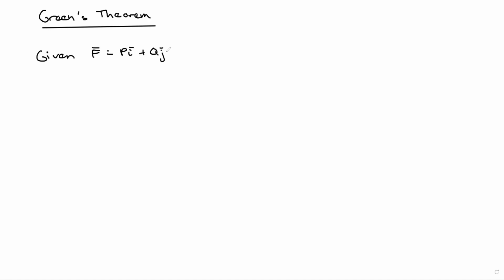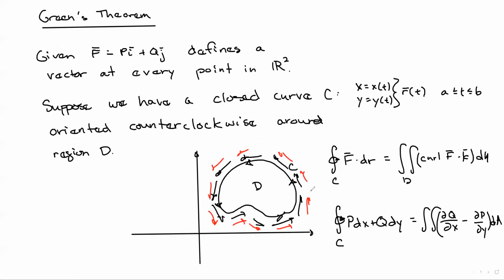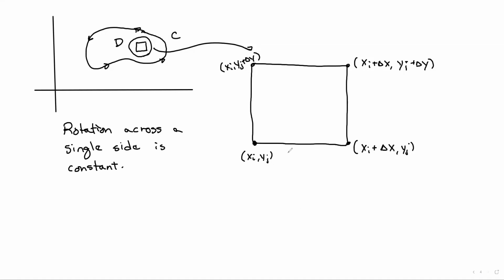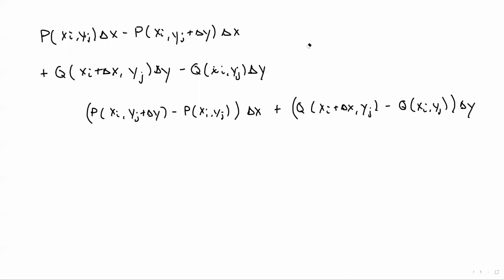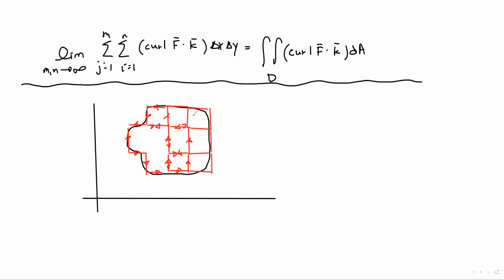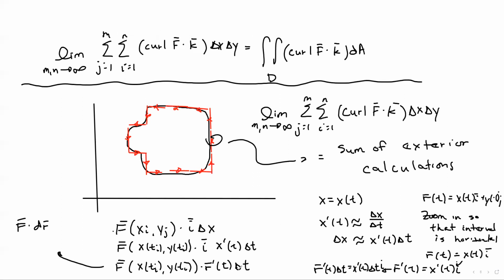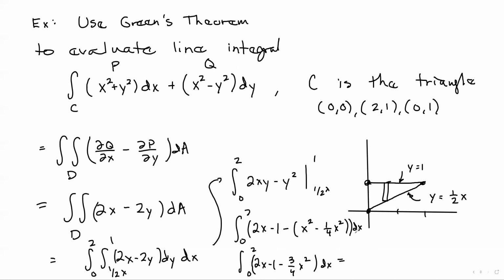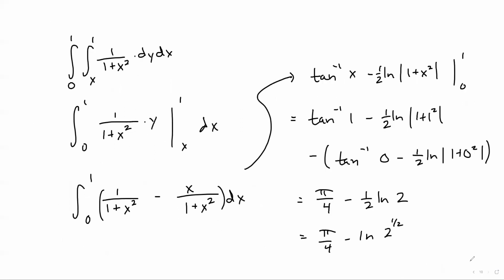Multivariable Calculus: Green's Theorem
This video covers Green's theorem for a multivariable calculus course.